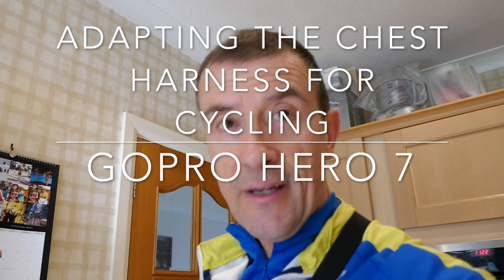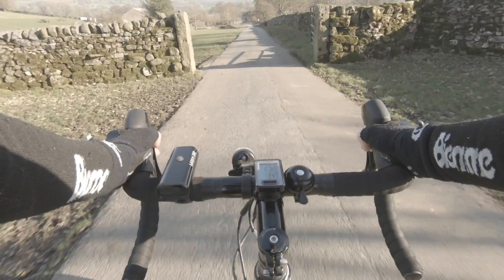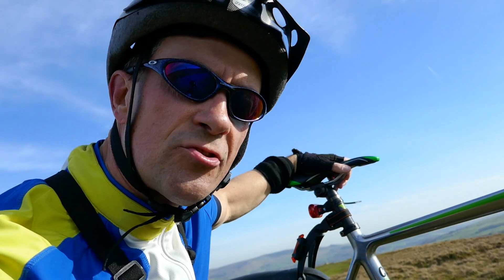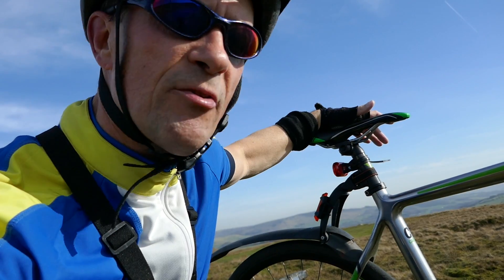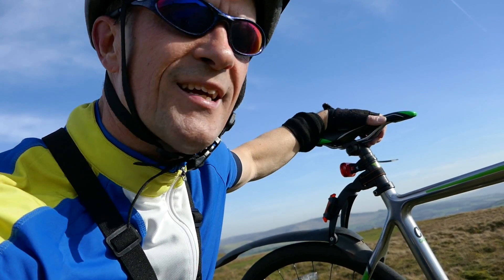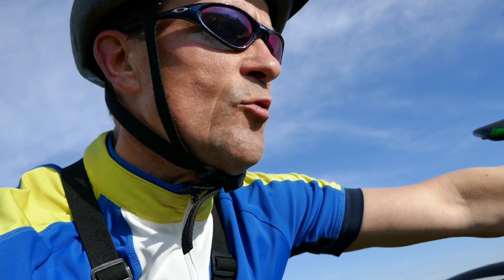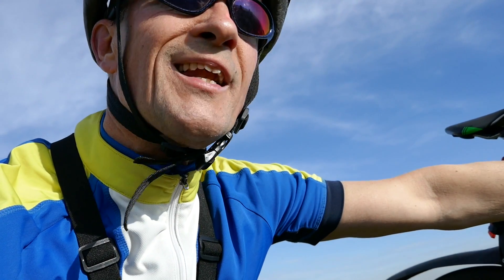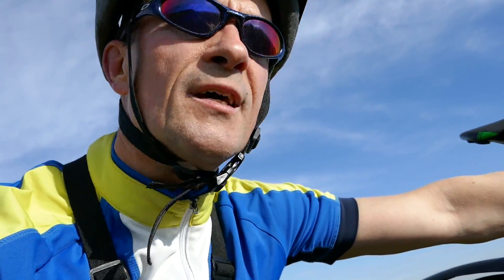Adapting the GoPro chest Harness for Cycling the Boardman Pro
Retirement is not so scary, you need to make the most of your time.
Planning is essential before you retire and after you retire.
Always structure your day, have a plan of what you want to do and what you need to do. The day passes so quickly plan out useful and enjoyable things to do.

Hopefully my Channel appeals to anyone being made redundant, or retired early,  leaving  the Armed Forces , or bored, or if you have lots of spare time .
Hope this kick starts you in to filling any spare time you have.

Eddie Sotheby is new to the Vlog game, inspired by not having a day job any longer.

Eddie Sotheby is also the Author of A Sad Story Told With A Smile.

Try out the music used in this film for Free!
Filmed on Panasonic Lumix DMC TZ100 indoor shots
Nikon D7200 on the outdoor shots.
GoPro7

Credit to Laurel and Hardy from  Busy Bodies

Thanks to Guinness for the Mug and slippers

                  YouTube eddie sotheby